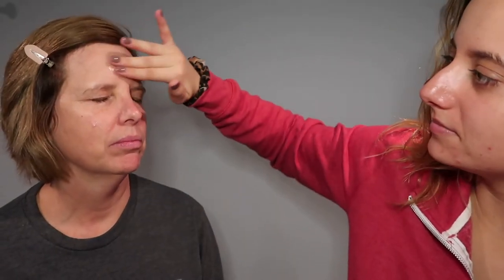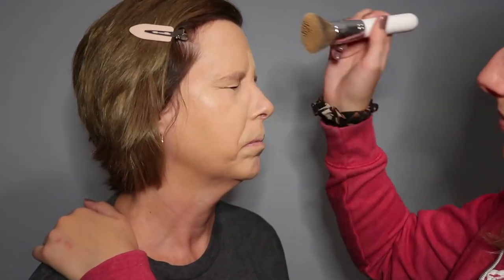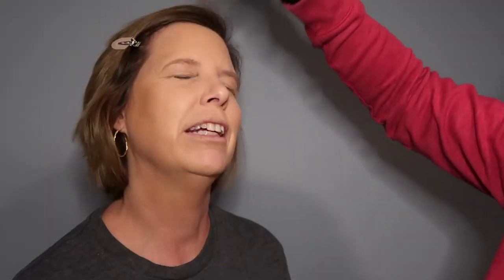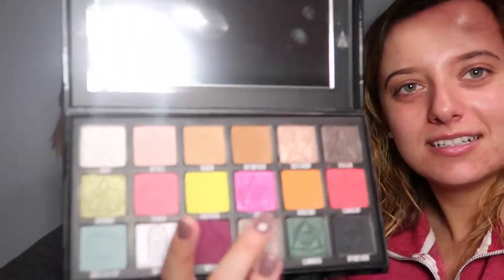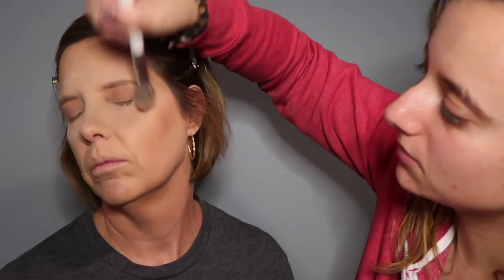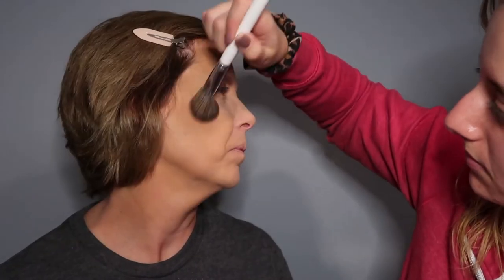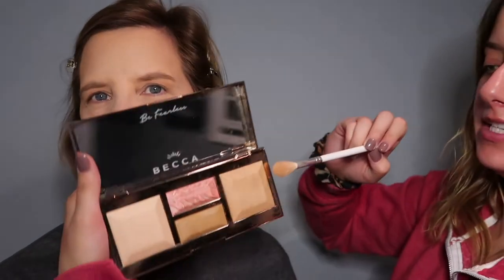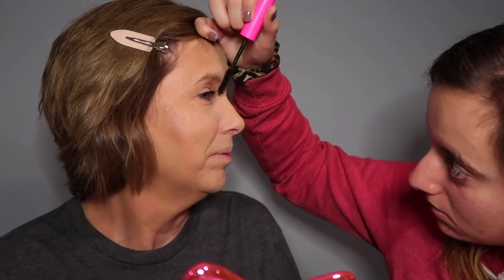I DO MY MOM'S MAKEUP!!! | MAKEUP TUTORIAL FOR MATURED SKIN | sydney scavello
Hey guys!  In this week's video, I do my mom's makeup.  For anyone with matured skin out there looking for a tutorial on how to do flawless skin that will make you look 10 years younger, keep watching!!

Whales & ggnoaa : Paranoia